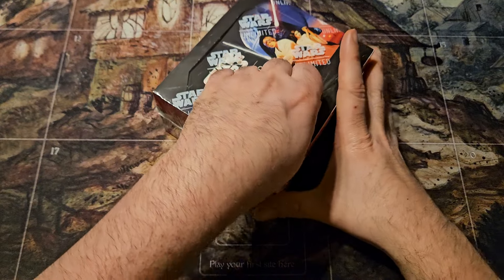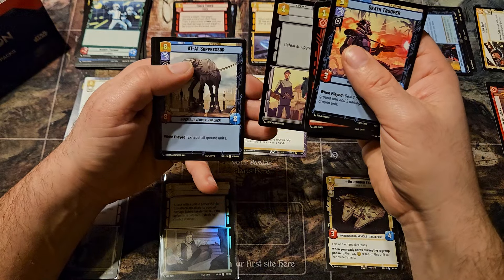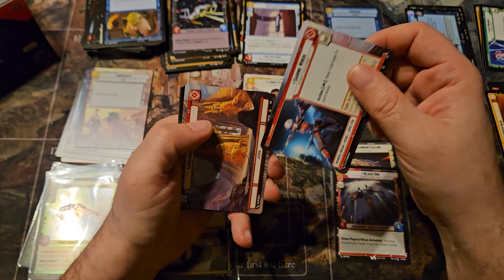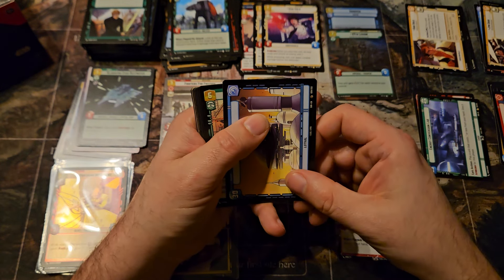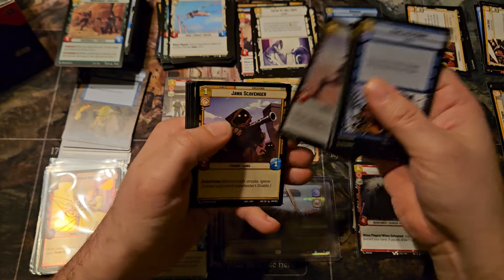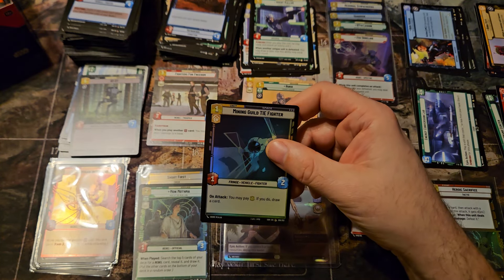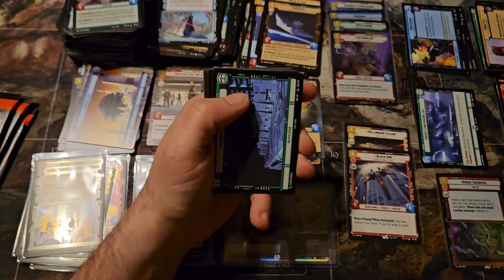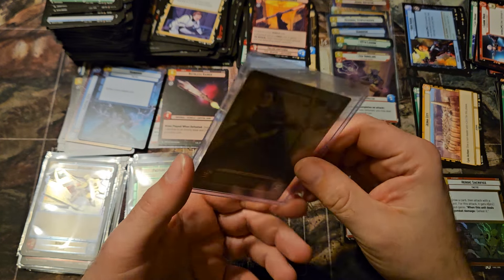Star Wars Unlimited - Double Showcase case! This is the best case so far!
I couldn't believe my luck with this case.  I cracked into box 4 here and was blown away by my luck.  I got shorted on the Legendaries, but the Showcase hit definitely made up for that miss.

Check out my Facebook page as well for announcements and other things